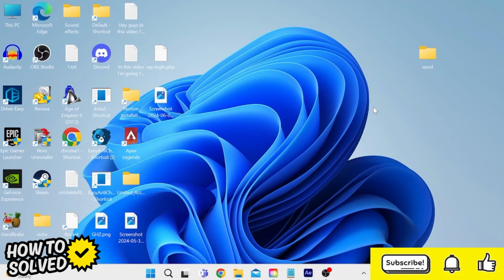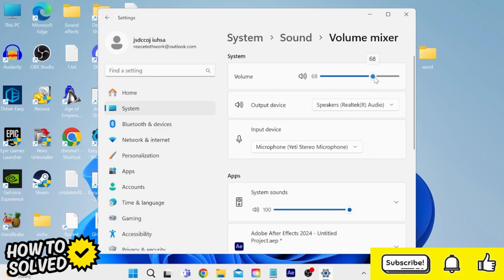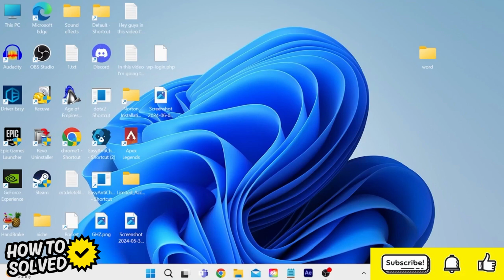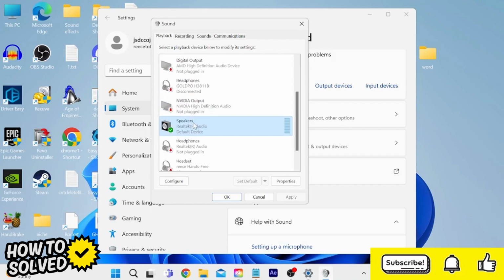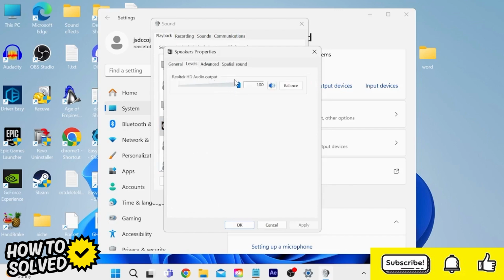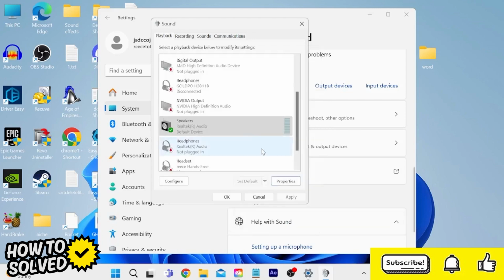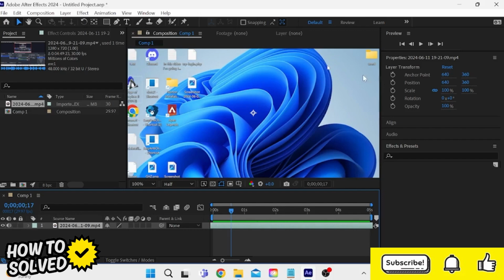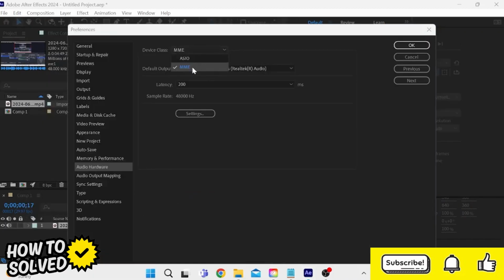[Easy Fix] Adobe After Effects Audio Not Playing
In this video I will show you how to [Easy Fix] Adobe After Effects Audio Not Playing